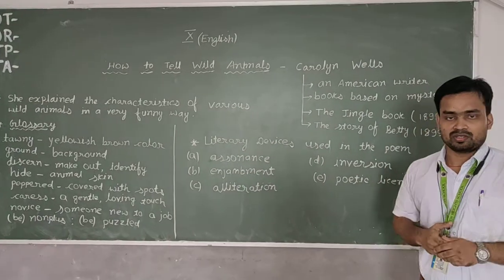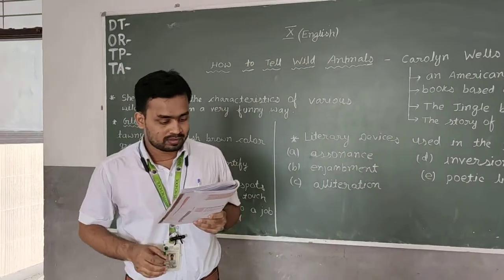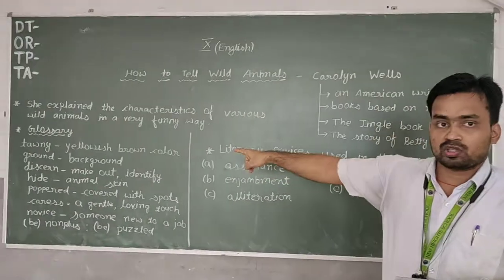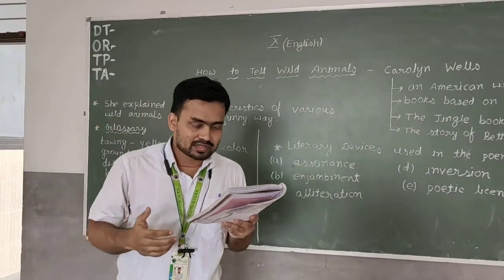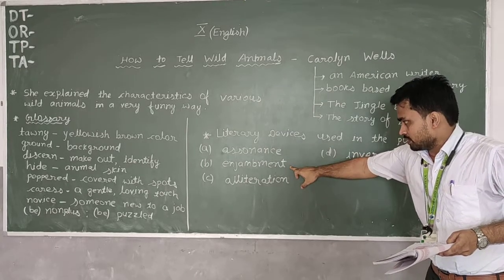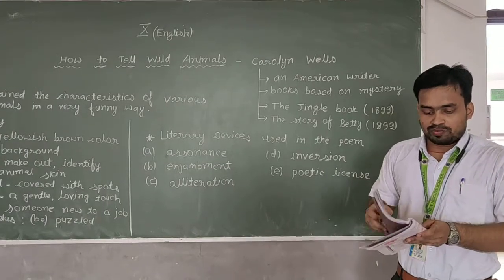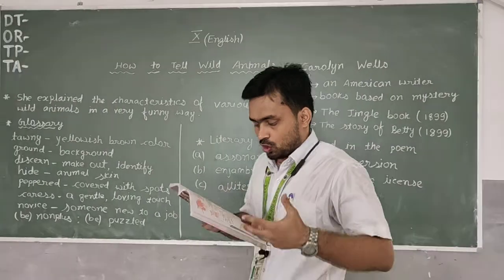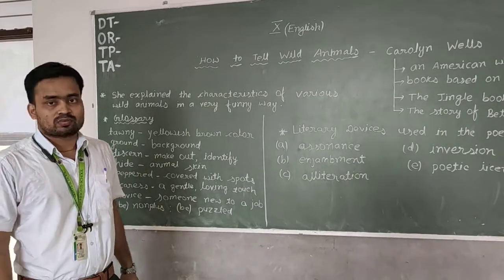How to Tell Wild Animals by Carolyn Wells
This humorous poem suggests some dangerous ways to identify wild animals.